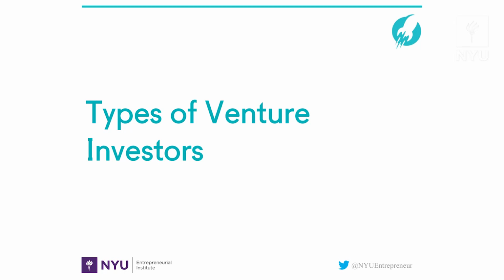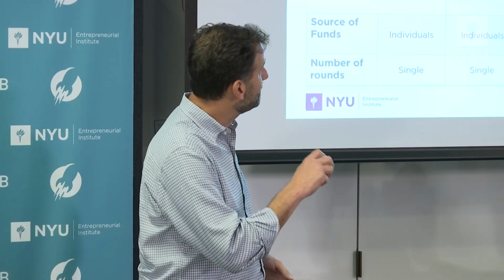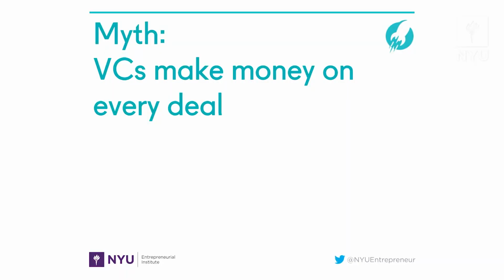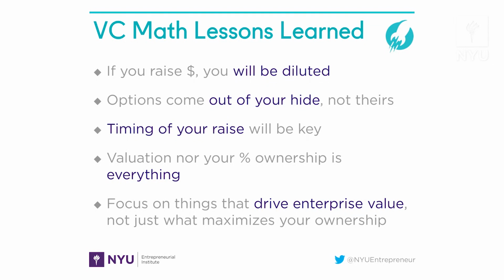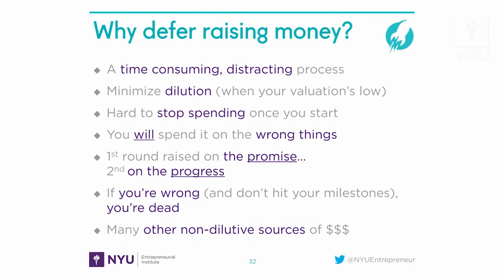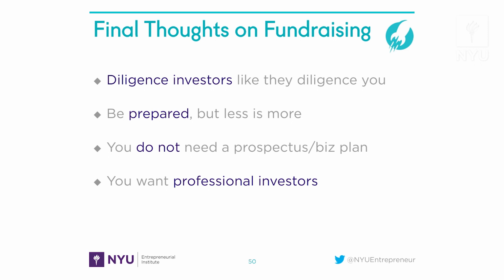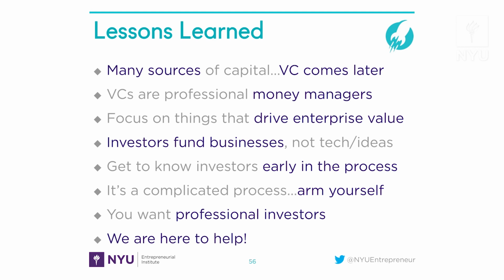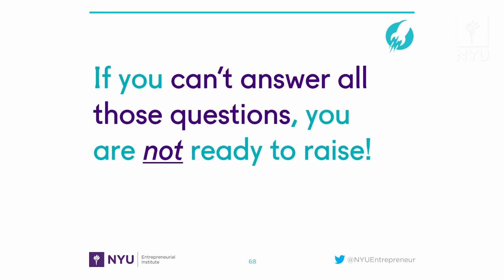NYU Startup School: When and How to Raise VC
At some point in time, nearly every startup will require outside capital to help it grow and scale. This workshop will introduce the different sources of financing for startups at each stage of growth, and will provide specific tactics you can use to successfully raise the funds your startup needs.

This session is led by Frank Rimalovski, Executive Director of the NYU Entrepreneurial Insitute and Managing Director of the NYU Innovation Venture Fund.